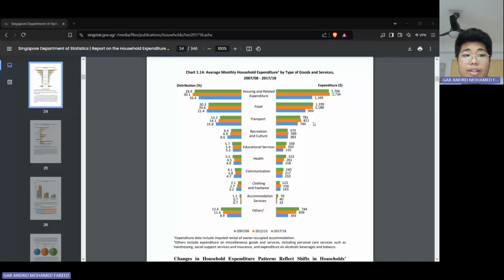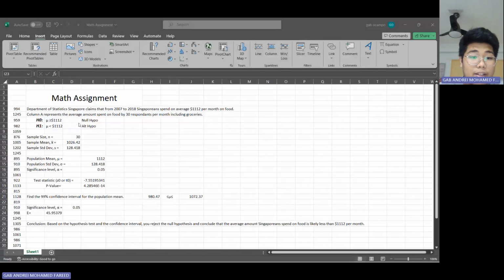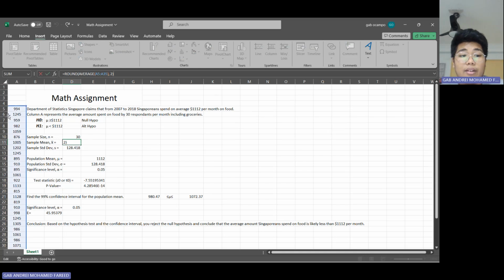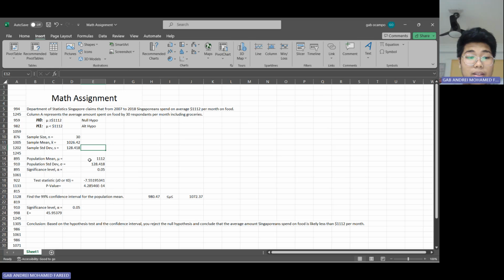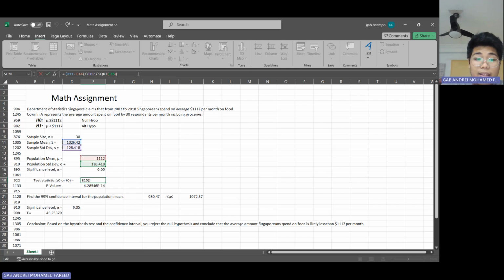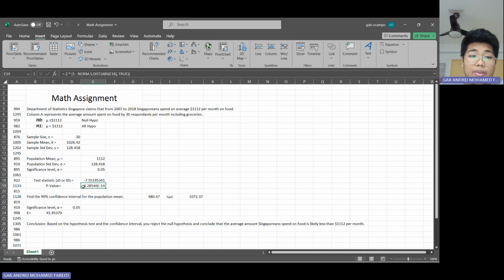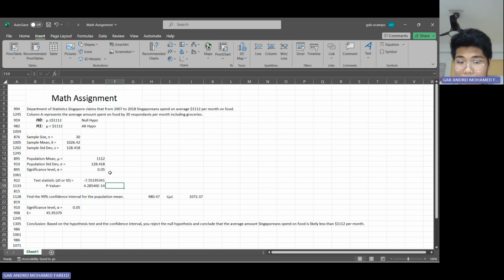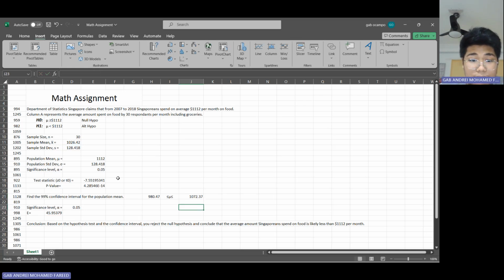EMATH 2 Assignment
I hate video assignments. :(